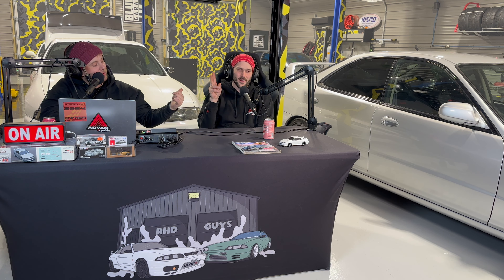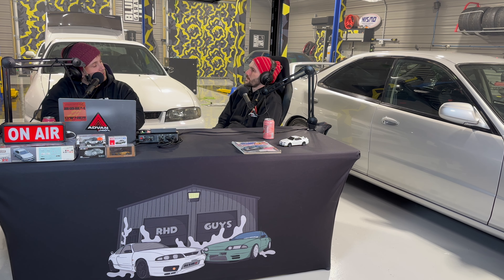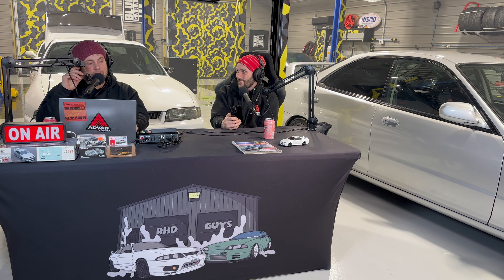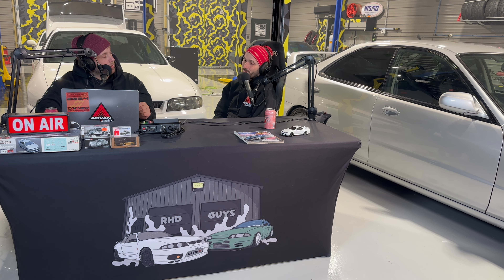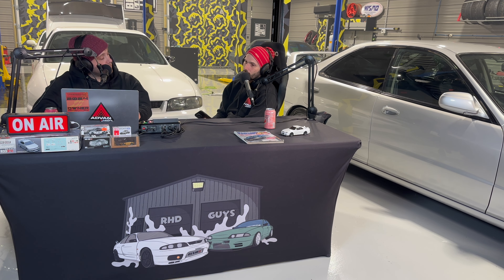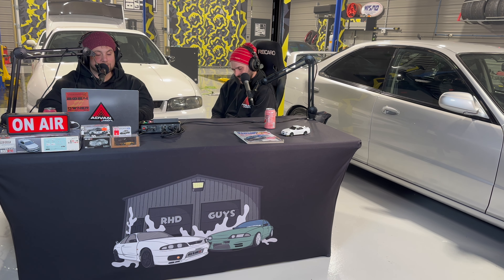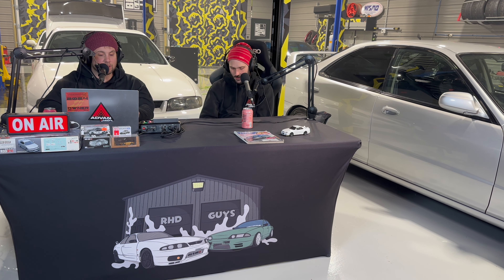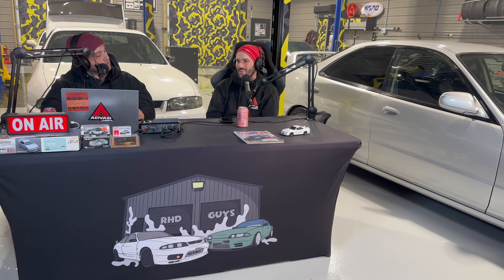Top 20 JDM Cars on Marketplace - January 2024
In this episode we find 20 of the best RHD JDM Cars on Facebook Marketplace for January 2024. Let us know how you feel about our choices!

Follow us on all Socials @rhdguys